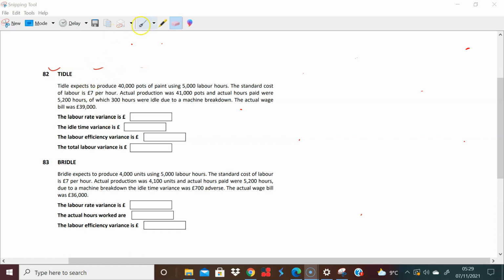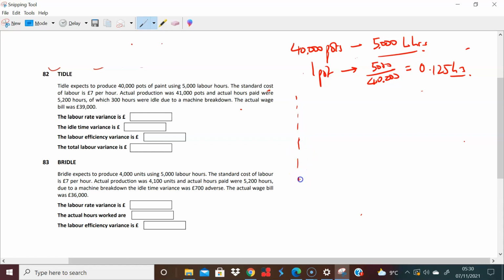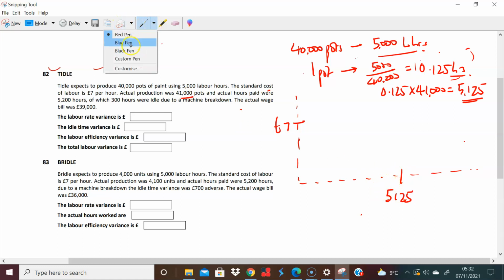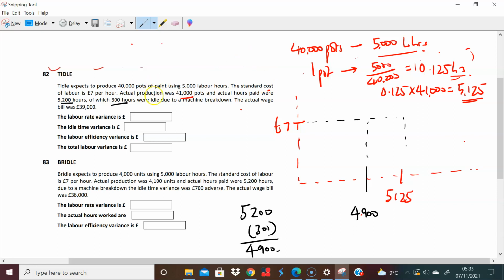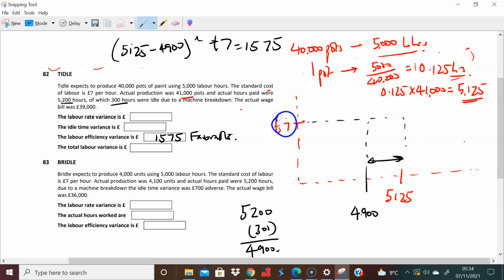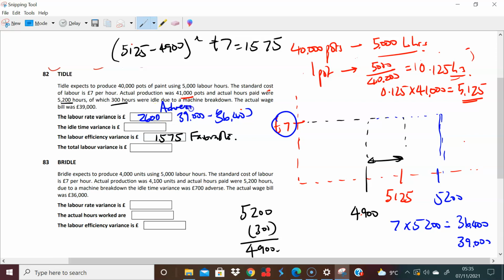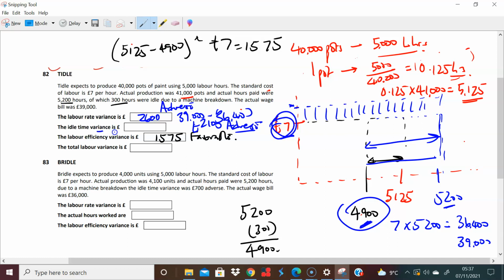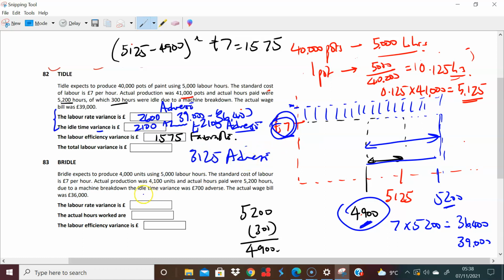MDCL Exam Kit Q82